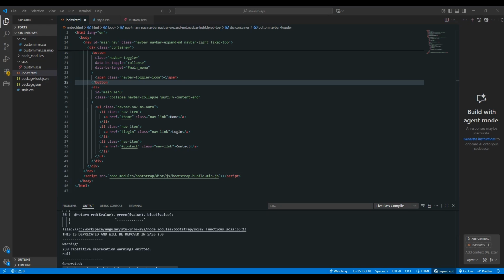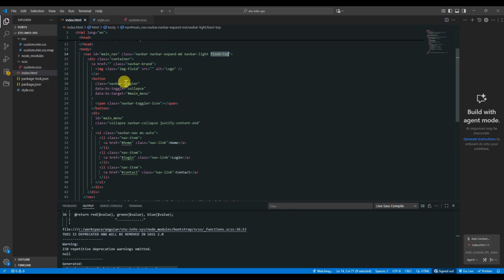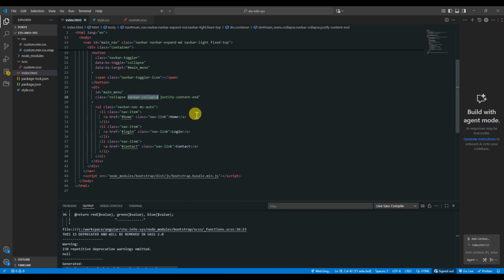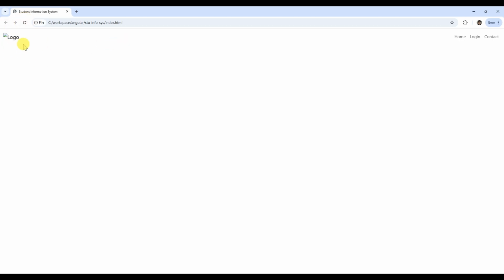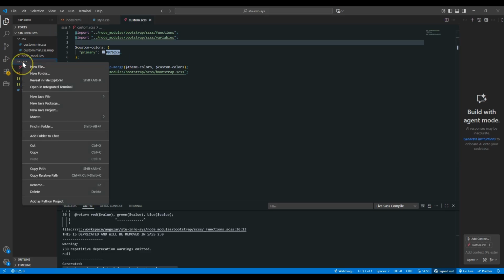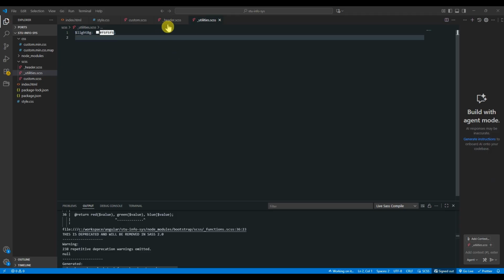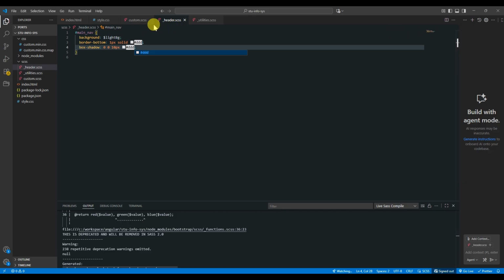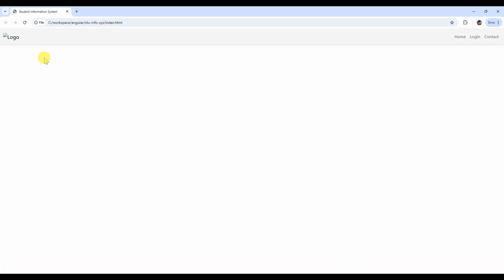Designing UI of a web application using Bootstrap - Demo 04